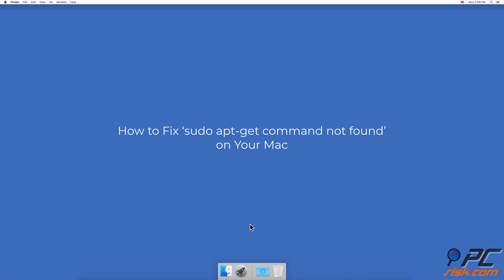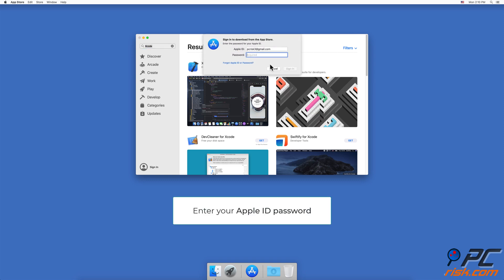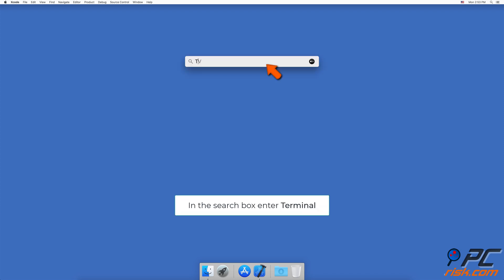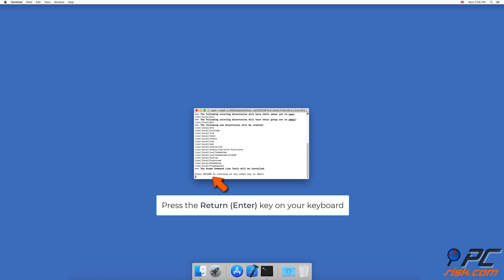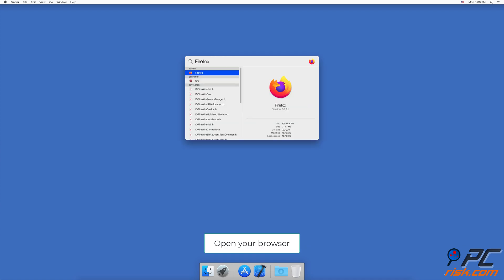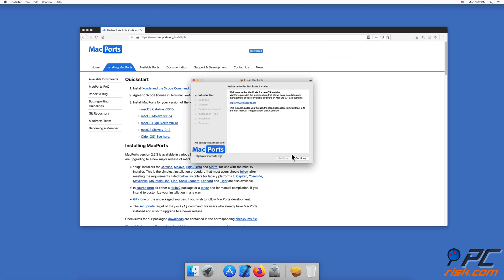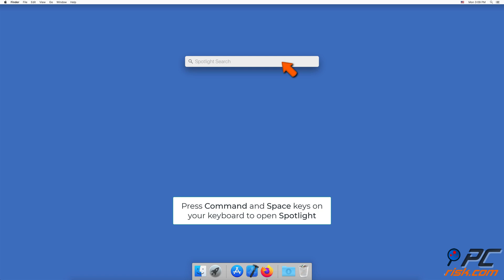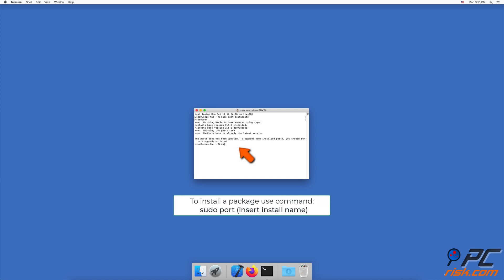How to fix "sudo apt-get command not found" on Mac?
Video showing how to fix "sudo apt-get command not found" on Mac.